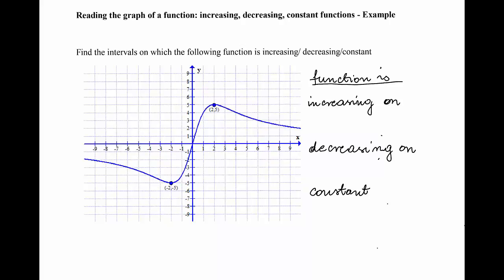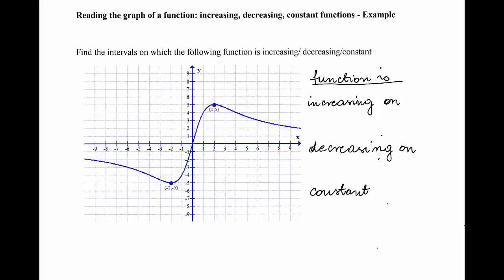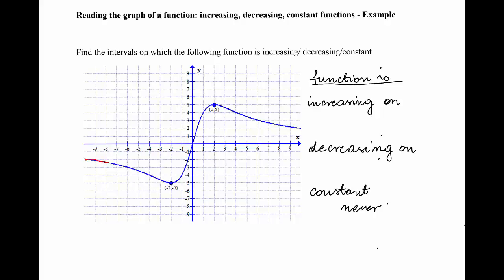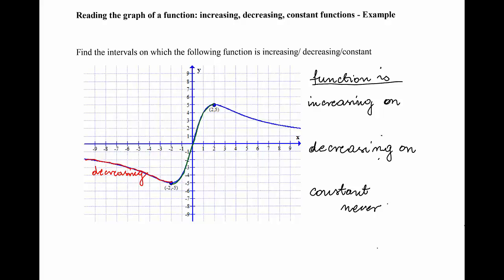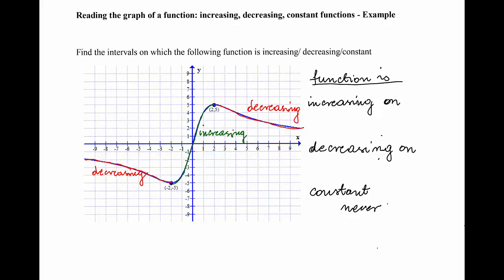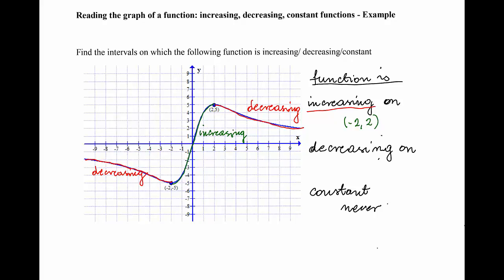Increasing & Decreasing Constant Functions-Example